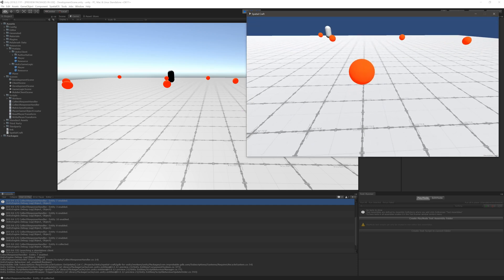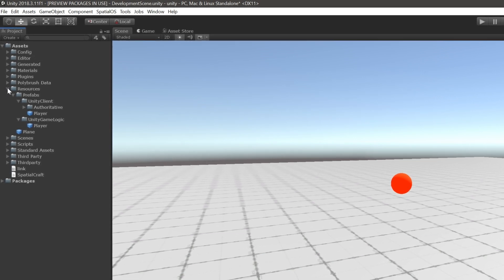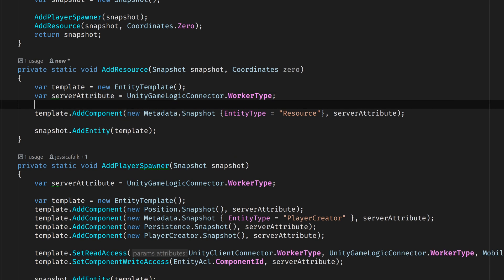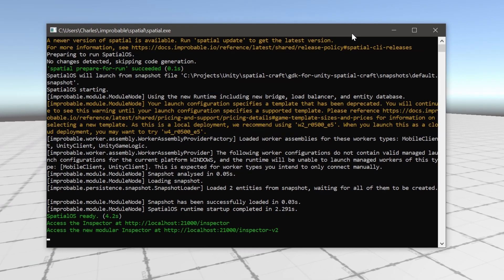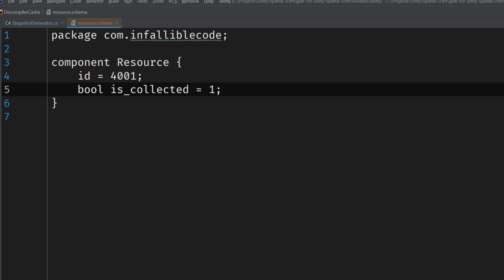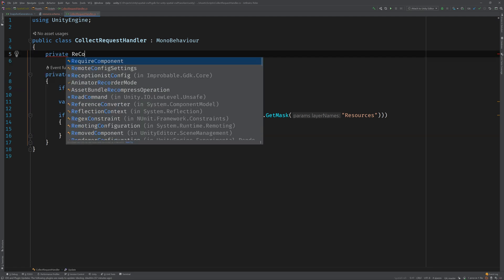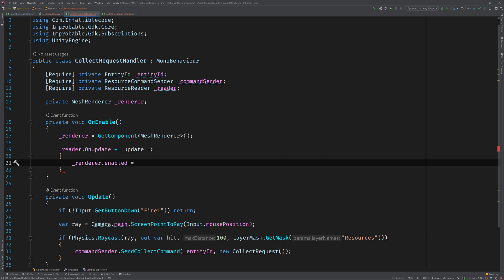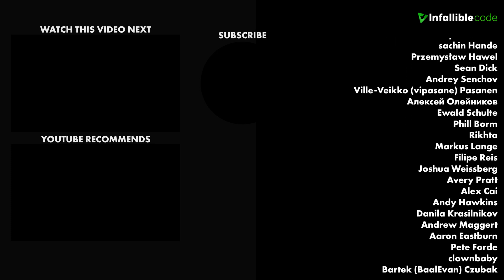SpatialOS Tutorial Series | Game Mechanics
This is part 5 of my SpatialOS tutorial series. In this video, we'll implement some basic resource collection so you can get a look at the process for adding game mechanics to your project.